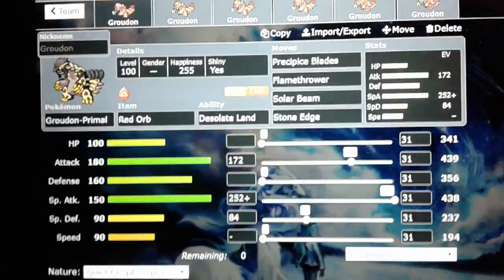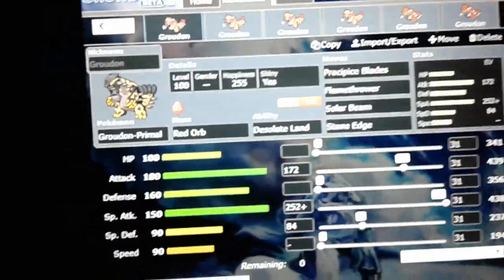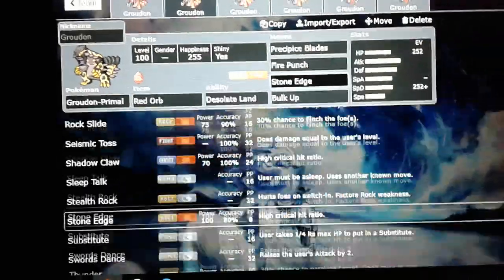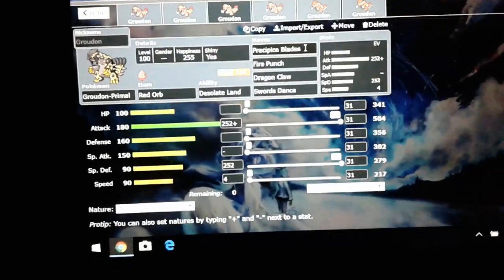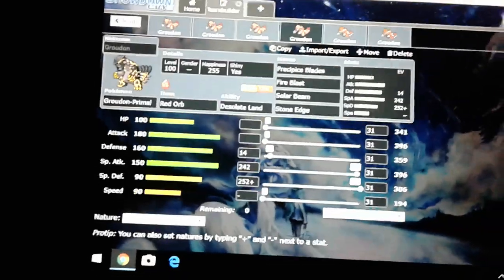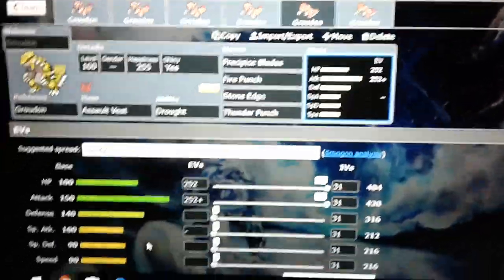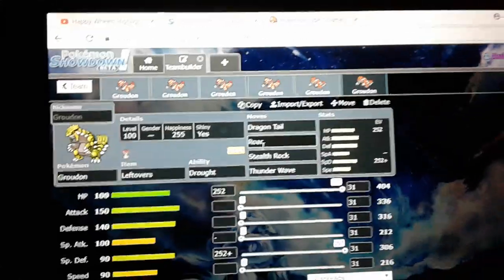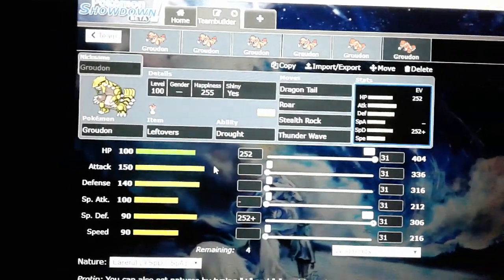Groudon Builds and Movesets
Im aware of the amount of mistakes I said in the video. Please bear in mind that i had just woken up when i recorded this